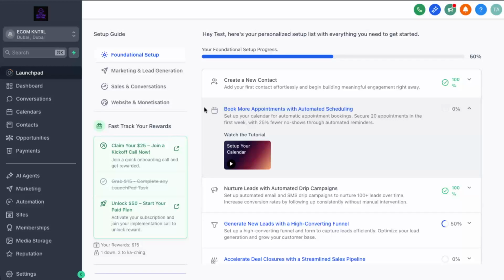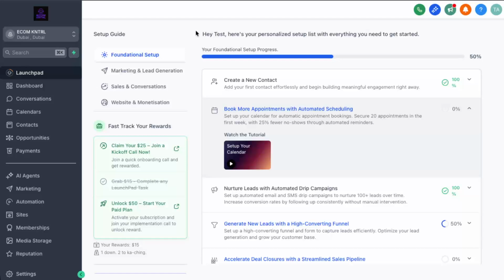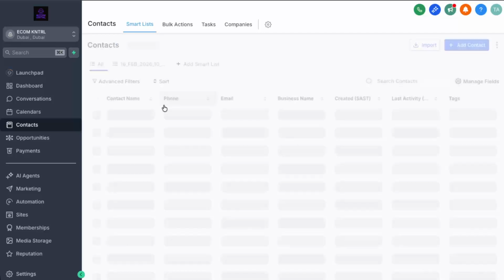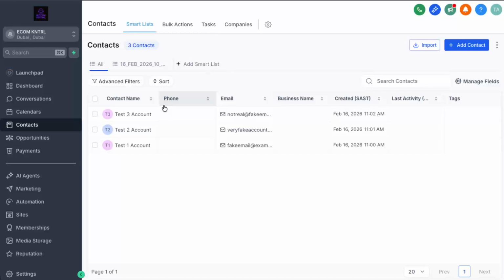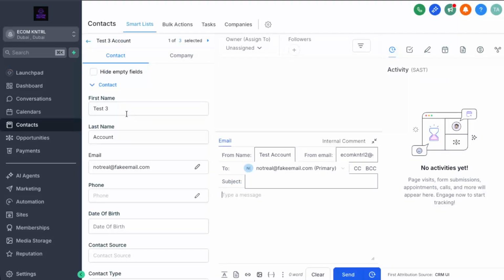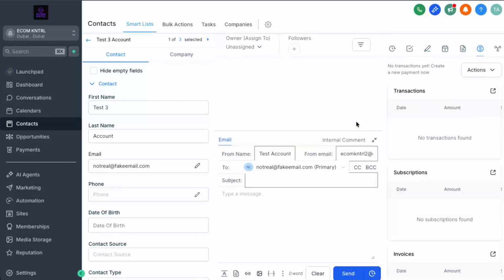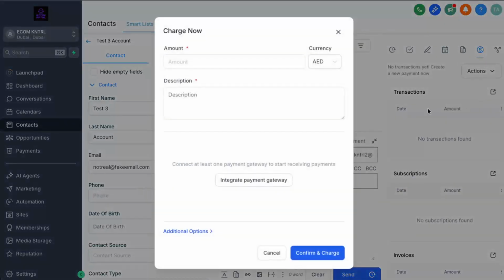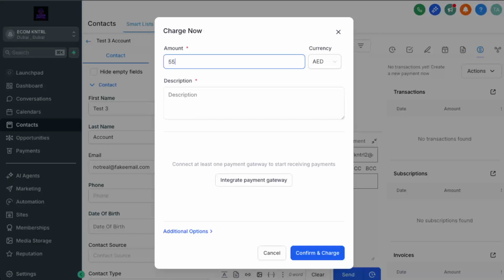How To Collect Payments From The Contact Tab In GoHighLevel (2026)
In this step-by-step tutorial, you’ll learn How to collect payments from the contact tab in GoHighLevel using the latest, fully working method. I’ll show you exactly how to connect your payment processor, set up the contact tab for billing, and charge clients without leaving their profile. You’ll see the full process on screen, from configuration to test transactions, so you can be confident you’re using the correct and updated workflow. This video is perfect if you manage clients, run retainers, or sell services and want faster, cleaner payment collection inside GoHighLevel. Watch until the end to learn simple tips to avoid failed payments, keep your records accurate, and streamline your invoicing directly inside your CRM.